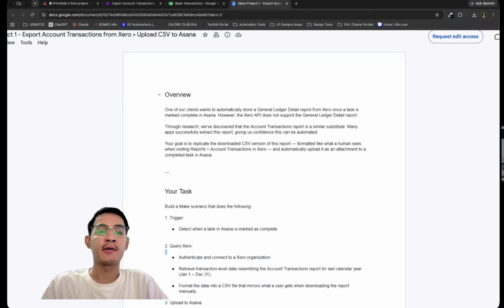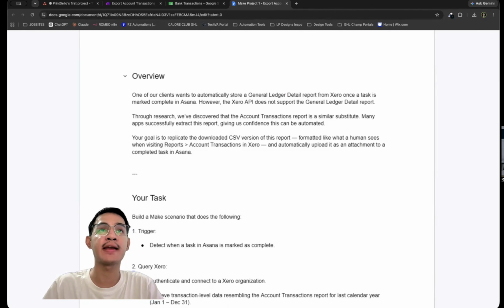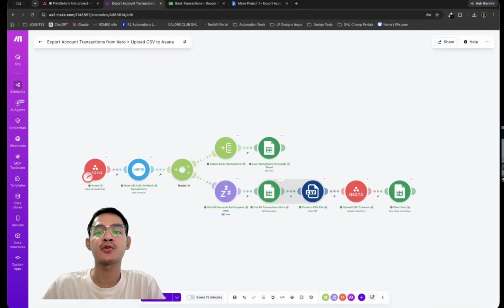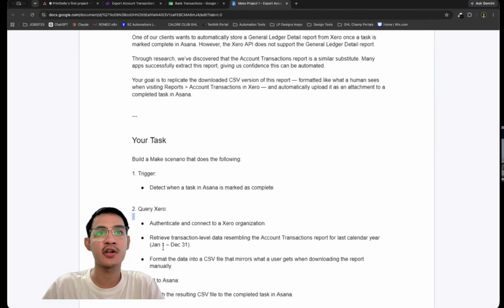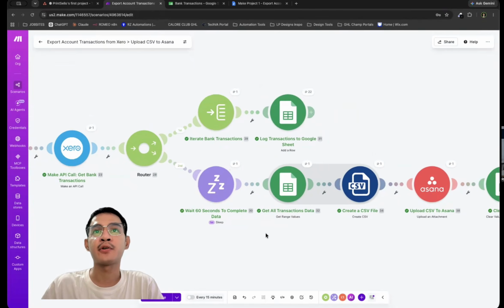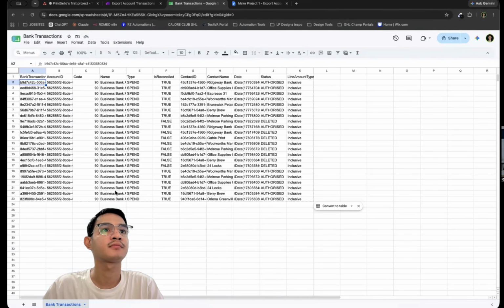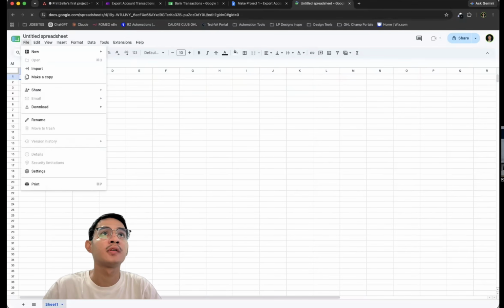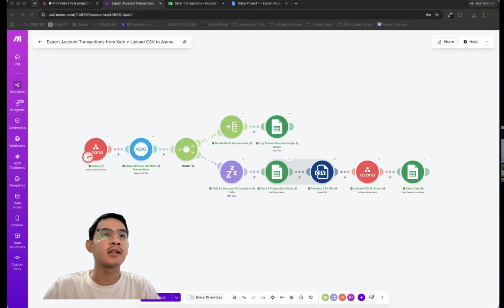Automated Xero CSV Report Generation & Asana Archiving System | Make.com Automation | RZ Automations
In this automation walkthrough, I show how I built a Make.com workflow that automatically generates and attaches a financial report to an Asana task the moment it's marked as complete.

The challenge: Xero's API doesn't expose the General Ledger Detail report directly — so I identified the Account Transactions report as a structured alternative and formatted the output to match Xero's native CSV export.

What this workflow does:
→ Detects task completion events in Asana
→ Makes an API call to Xero to pull Account Transactions data
→ Formats the data to match Xero's downloadable CSV structure
→ Uploads and attaches the report directly to the completed Asana task

Result: Zero manual reporting. Clean audit trail. Financial docs attached exactly when they're needed.

If you're looking to automate your agency's operations and eliminate manual work — let's talk.